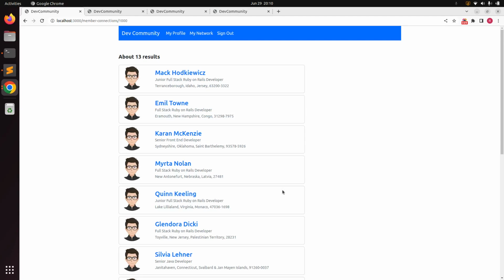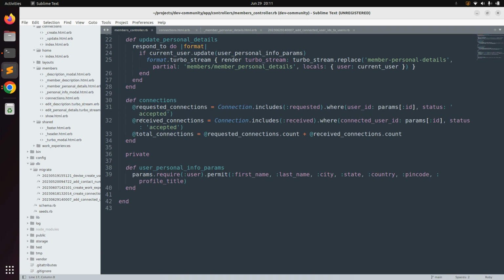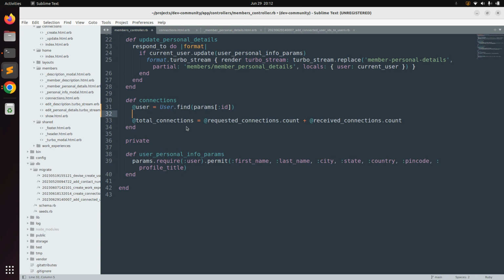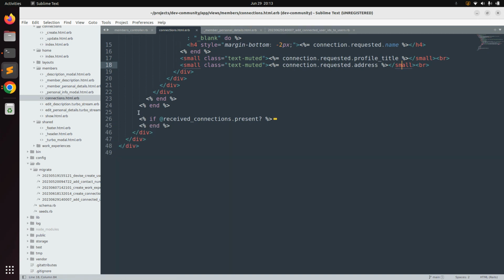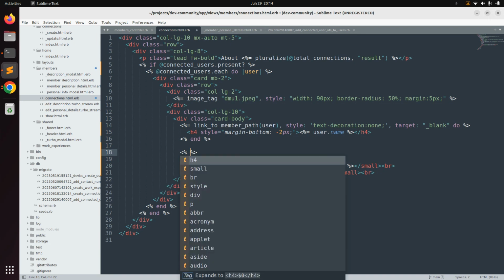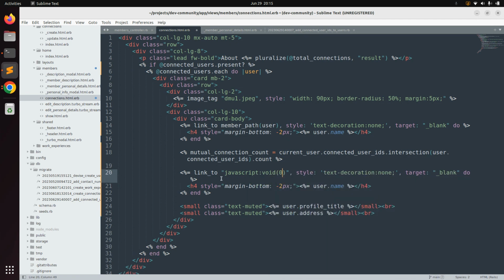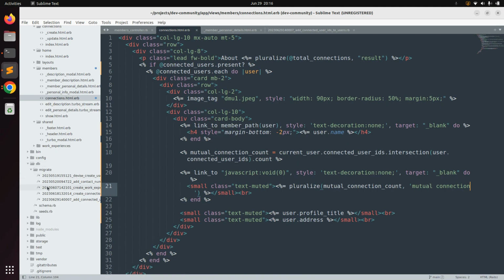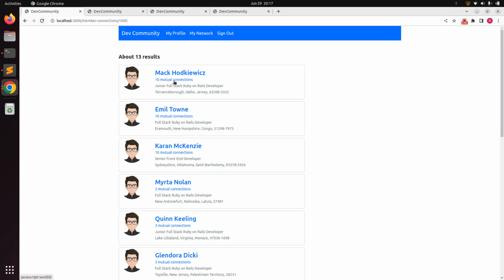Refactoring queries to display list of user connections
Hello Friends

In this lecture we will work on query refactoring for displaying user connections. Here you will see how refactored and optimised queries improves the performance. This way also helps you in writing faster queries to enhance performance. Please watch the complete lecture for a better understanding.

Thanks